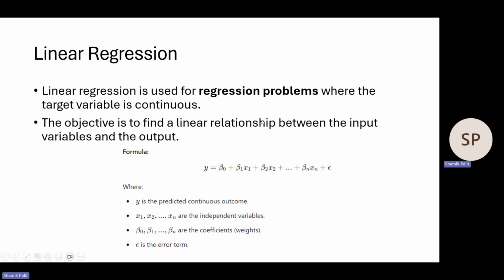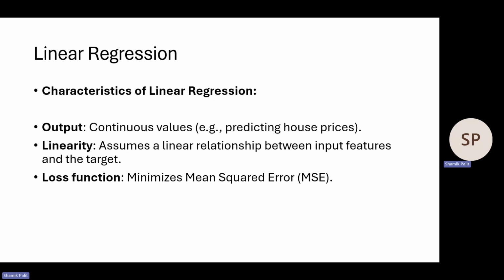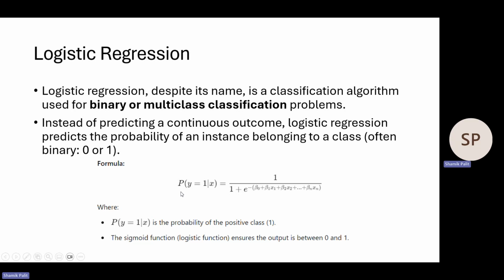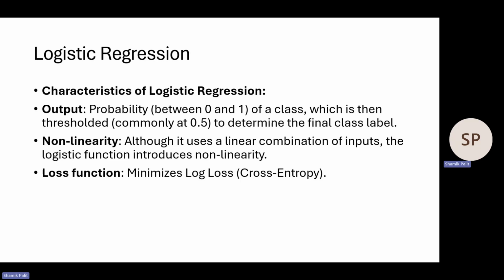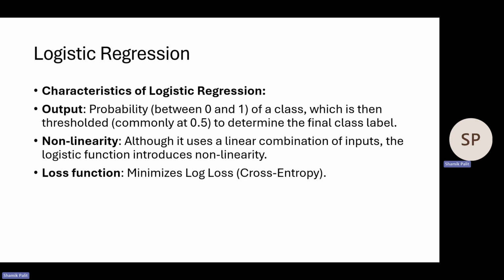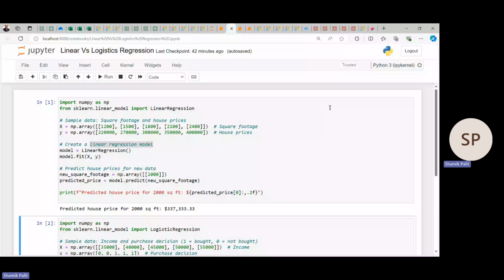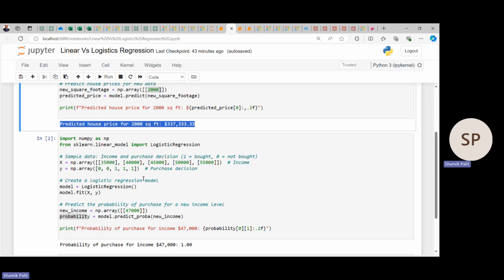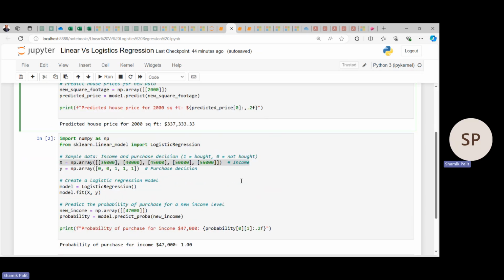Linear Vs Logistic Regression in Machine Learning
Difference between Linear Vs Logistic Regression in Machine Learning with an example in Python Jupiter Notebook